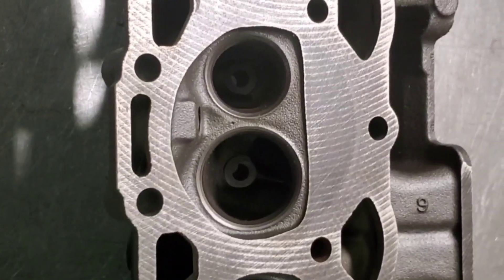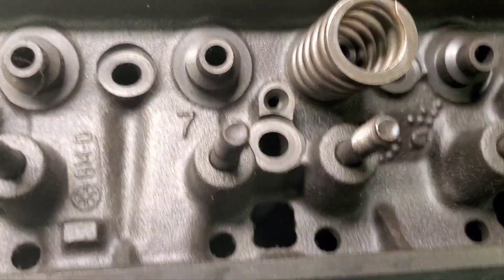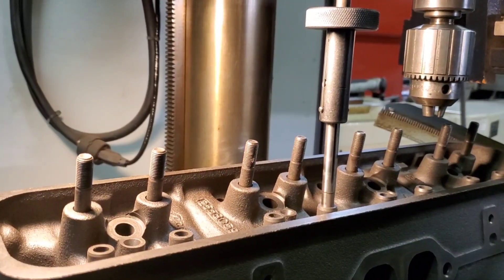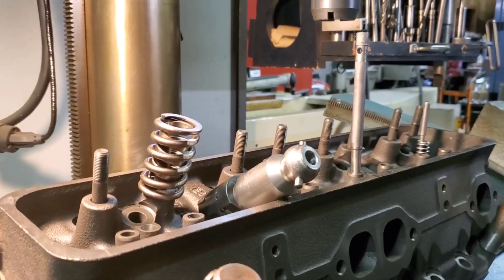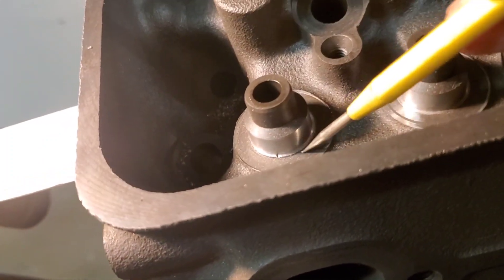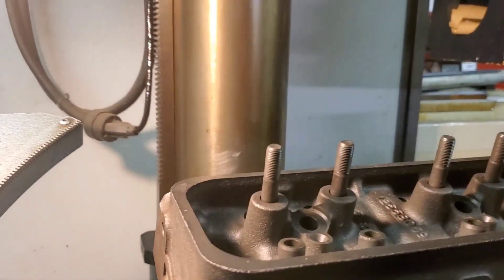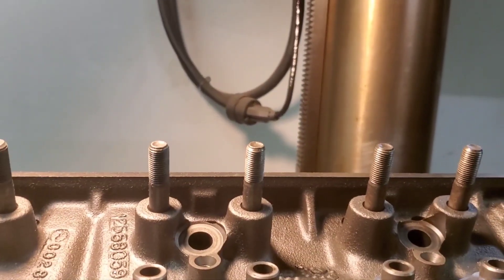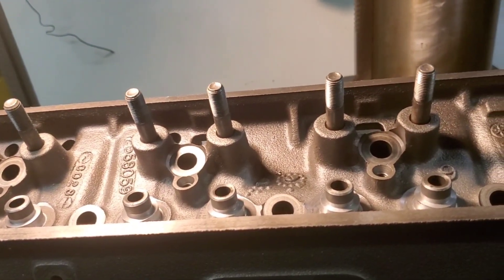Vortec Heads Machined for Z28 Springs and Additional Seal Clearance for Higher Lift Camshaft.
In this video we machine the Vortec heads for valve spring clearance and valve seal clearance.